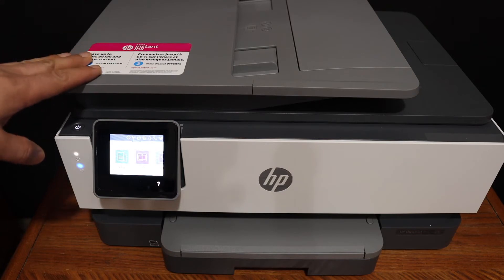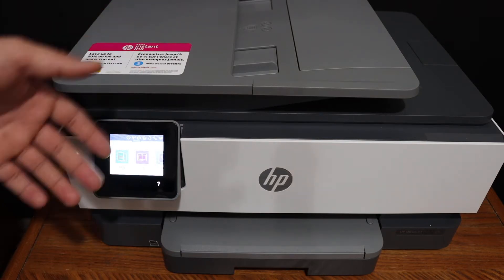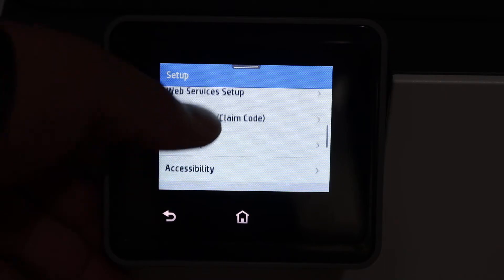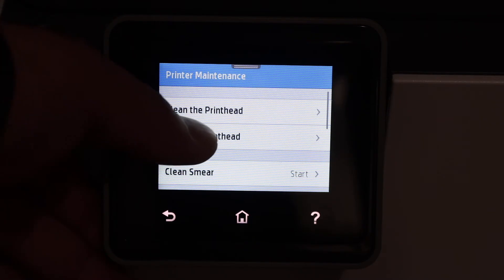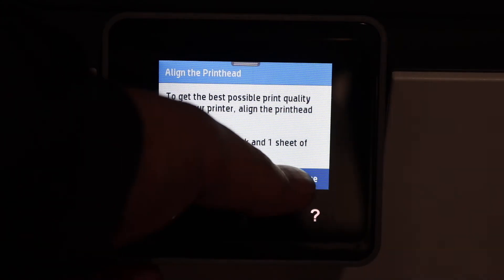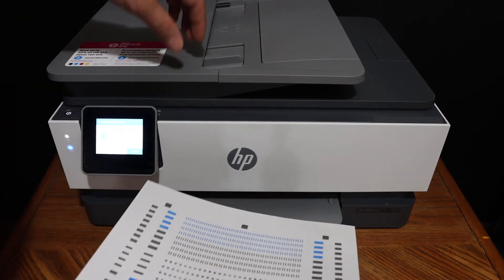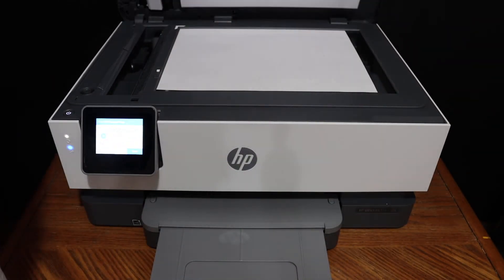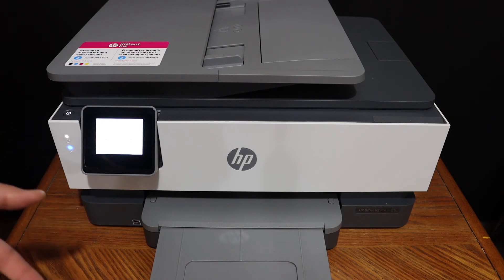HP OfficeJet 8010 Print Head Alignment.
This video reviews the step-by-step to do the print head alignment of your HP OfficeJet 8010, 8012, 8013, 8014, 8014 All-in-one printer.